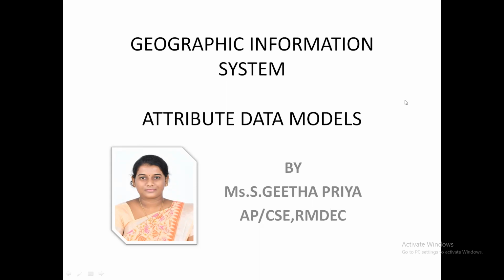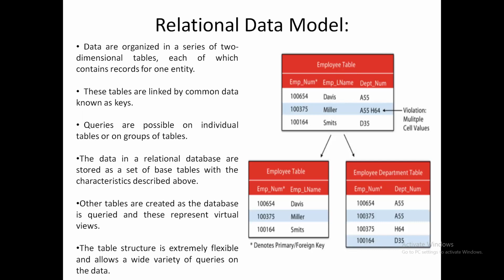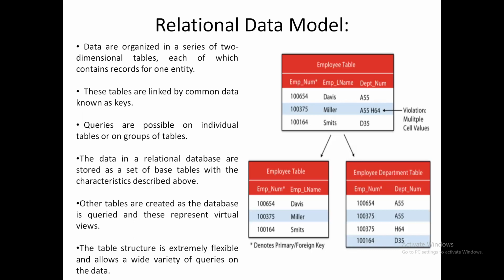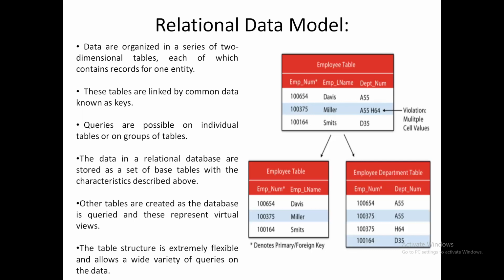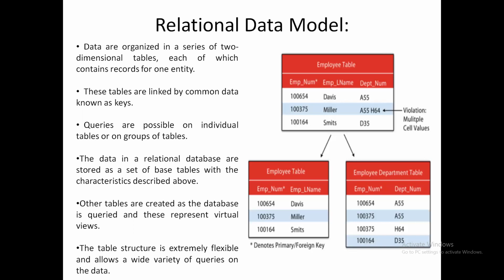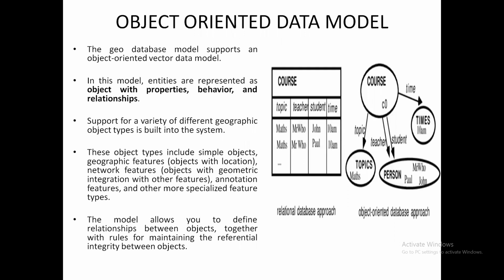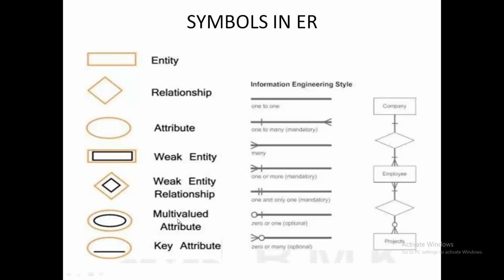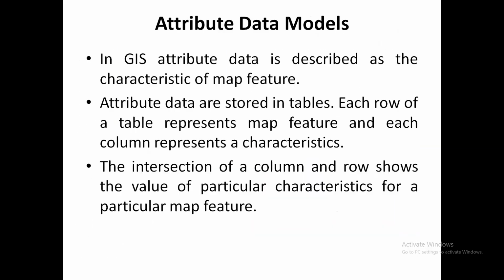Attribute Data Model Part-II, Ms.S.Geetha Priya, AP/CSE, RMDEC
This video explains about GIS Attribute Data Model (Part-II)